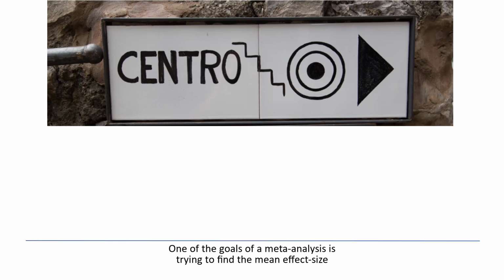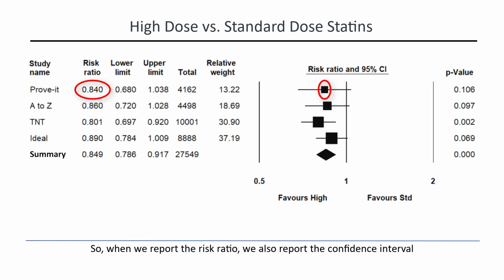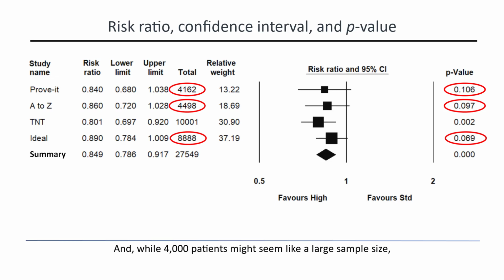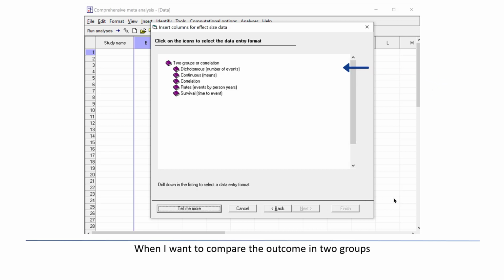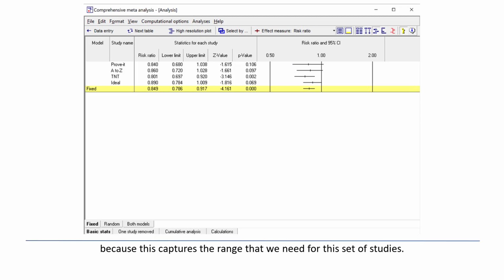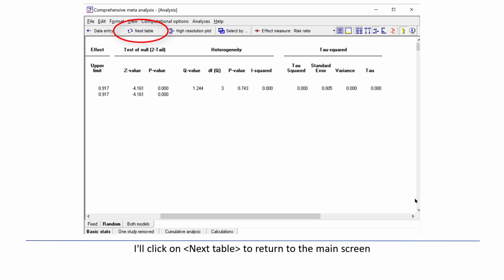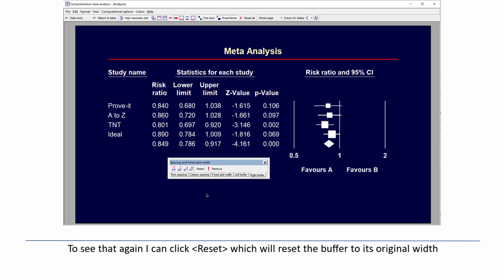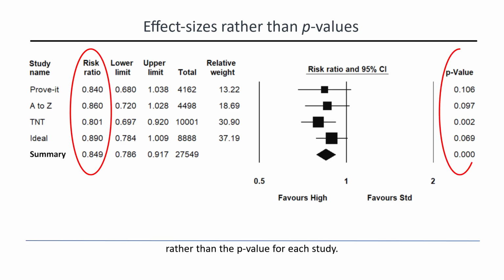Introduction - Meta-Analysis Workshop Online Video Series Course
This video is the first part of a video series on metaanalysis​ presented by Dr. Borenstein. The series is available for purchase and viewing through our website at